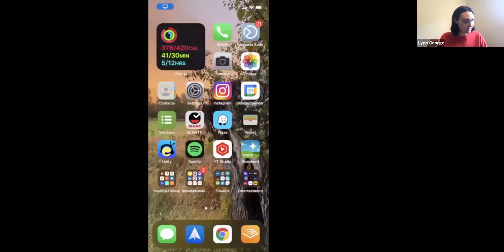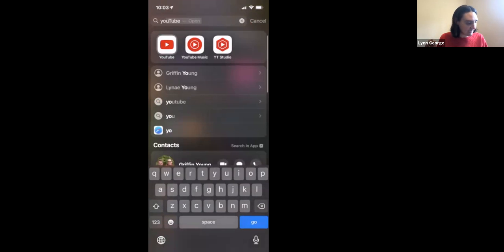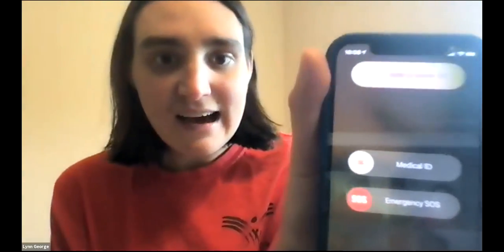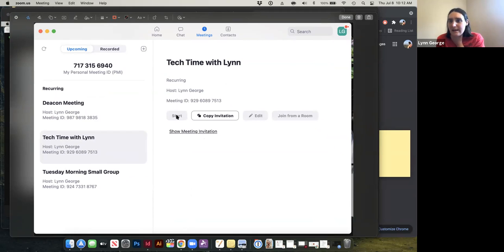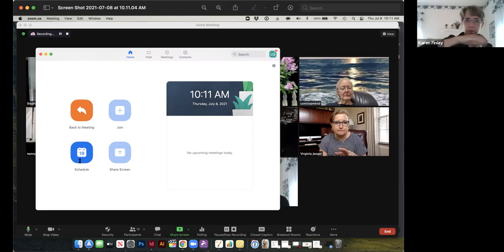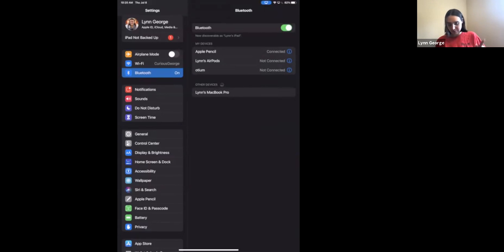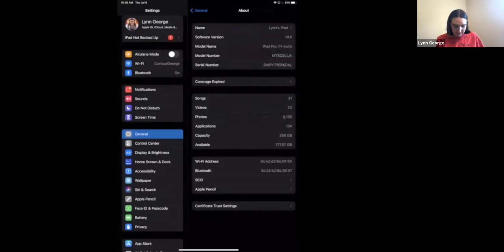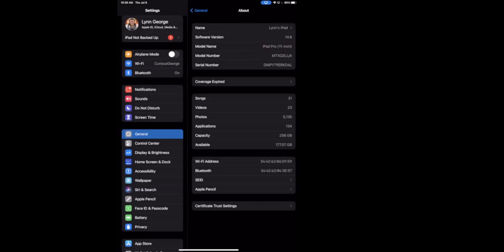Casting, Zoom Meetings, iPhone SOS, Apple pencil, Connecting Bluetooth, Phishing & Software updates